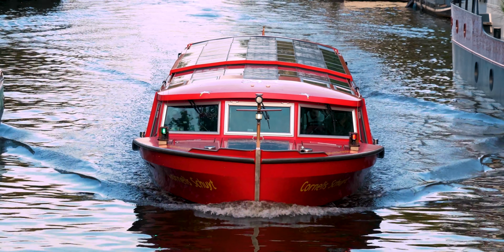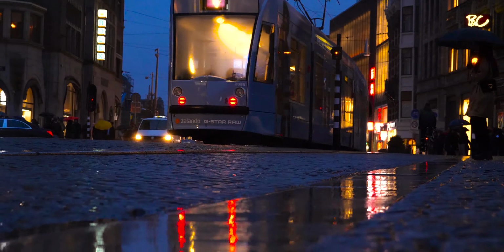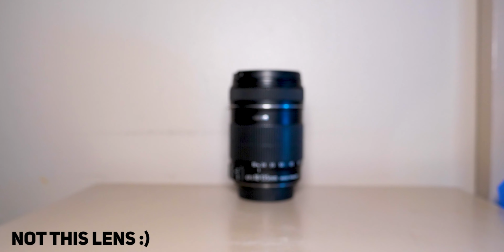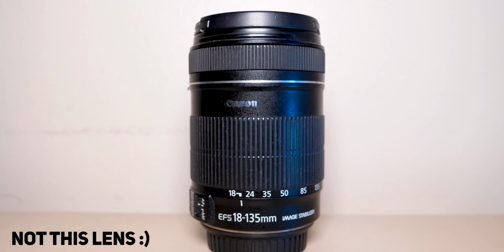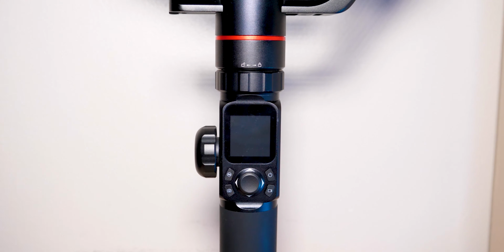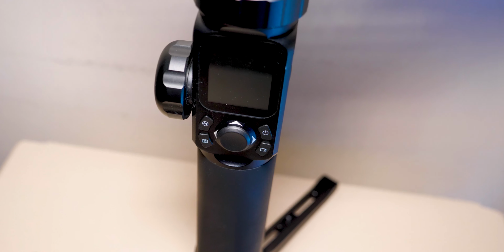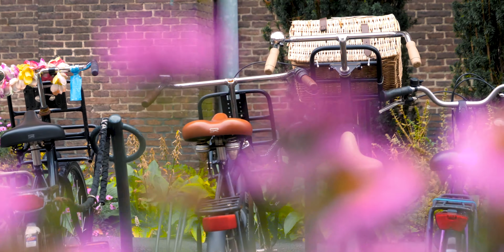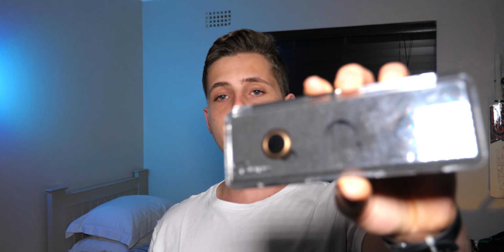Camera Gear You Need As A Content Creator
In this video, I talk about the essential and most used pieces of gear I have as a content creator.

I am finally back after 2 months of not uploading. I hope you enjoy!

If you are the first to comment you will be featured in my next video!

Gear Used Here:
My Camera Bag
My Main Camera
My Favourite Lens
My Favourite Gimbal
My Drone
My Gopro
My Drone Filters
My Lights
My External Hard Drive

PS. If you read the whole description you are a bro.